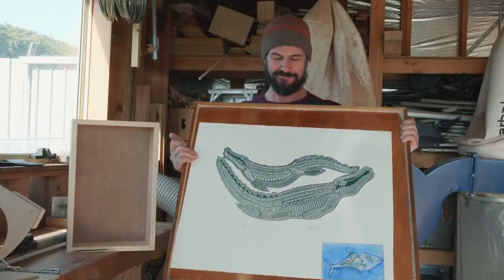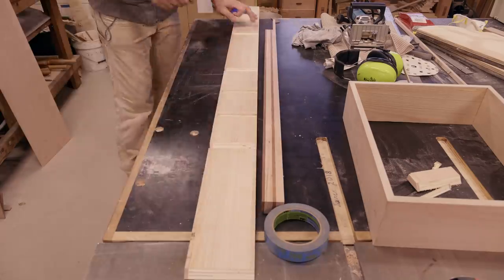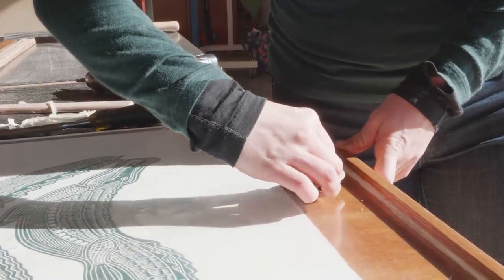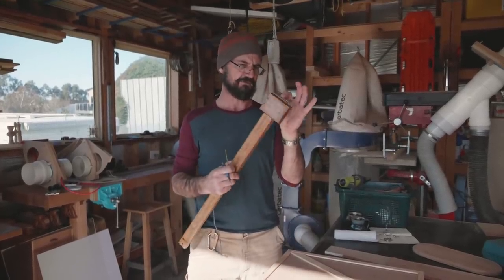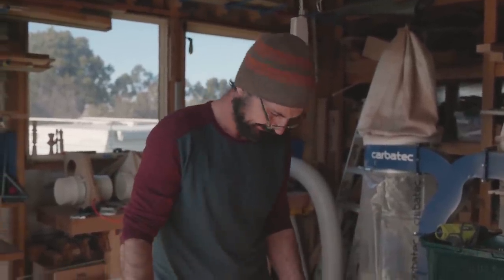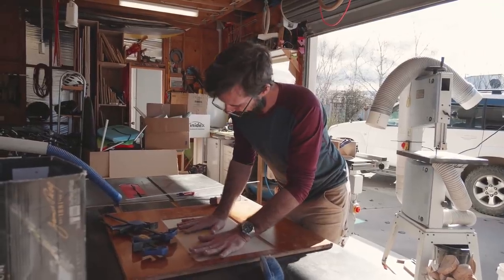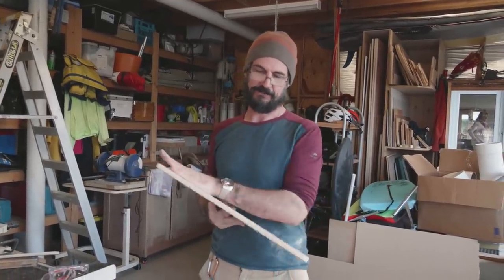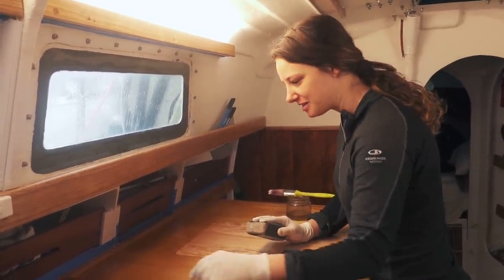We needed more space - Free Range Sailing Ep 152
As part of our ongoing quest to make more space in our tiny floating home we decide to convert our saloon table into something a bit different.